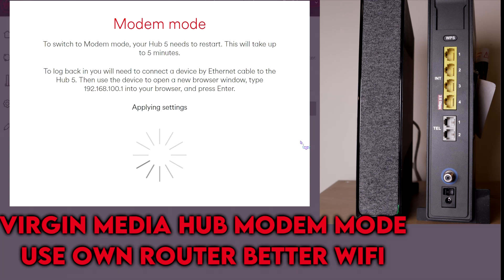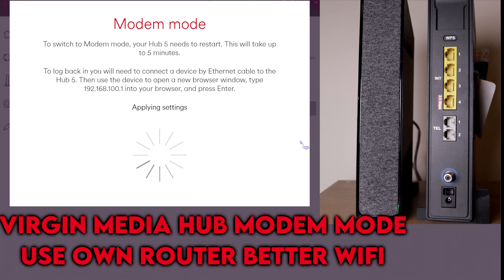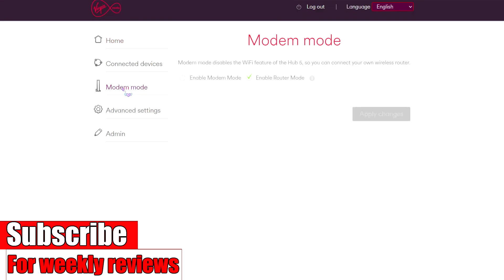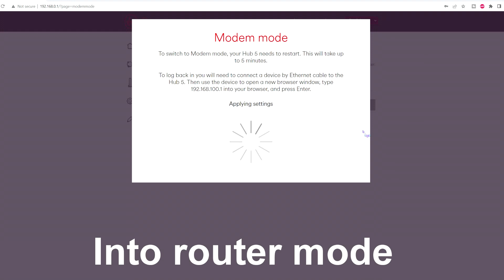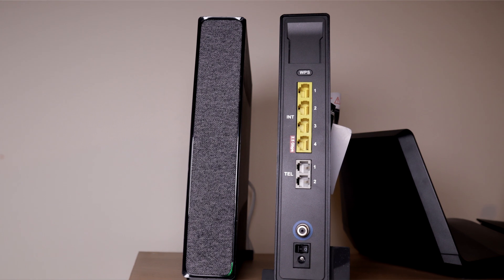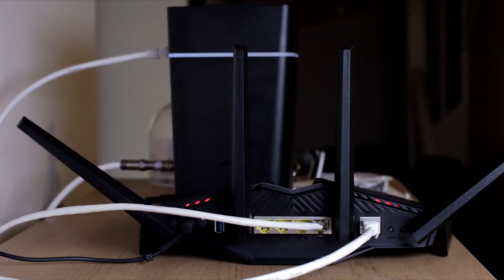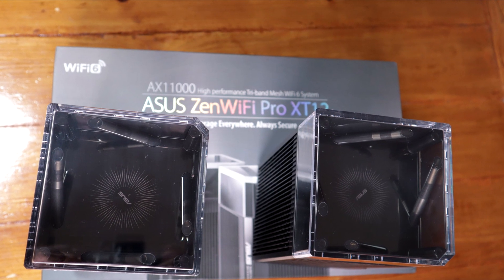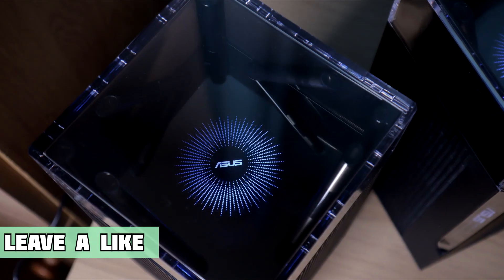How to put Virgin Media Hub into modem mode to use own router Step by Step Guide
This comprehensive guide provides step-by-step instructions for utilizing a third-party router with Virgin Media to This compreget better wi-fi. It covers essential setup procedures, on the right way to put your Virgin Media Hub into modem mode. Configuring network settings, and optimizing performance for seamless internet access. Ideal for users seeking enhanced control and features beyond the Hub, this guide ensures a smooth transition and effective use of third-party equipment. I hope you get better range and  wi-fi after following these steps.